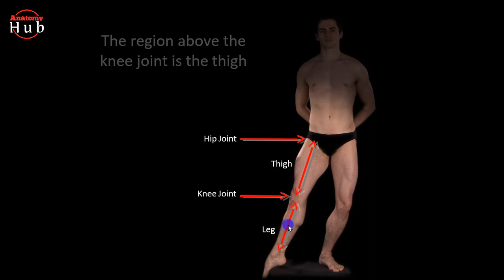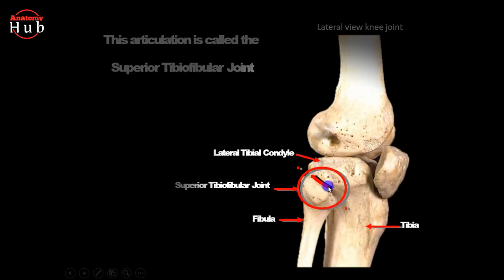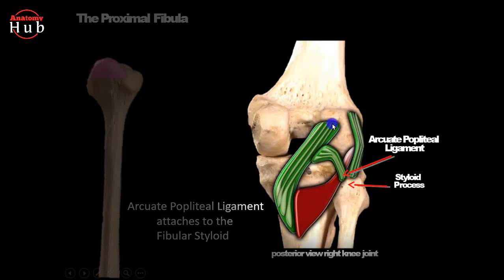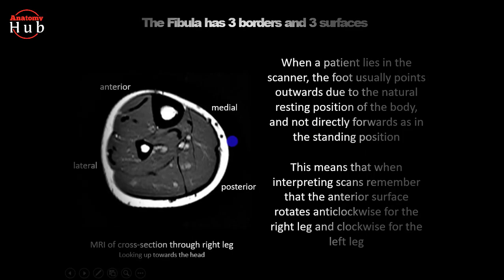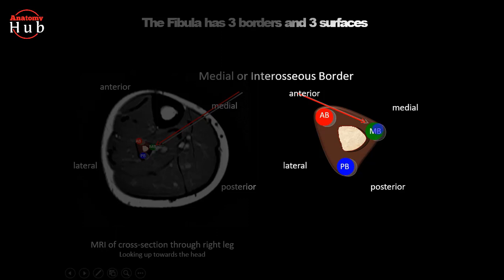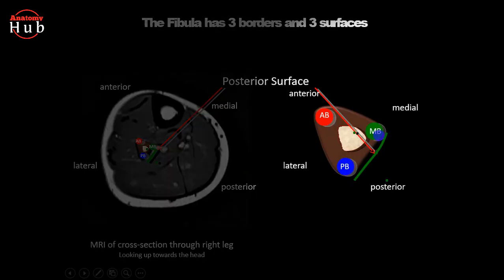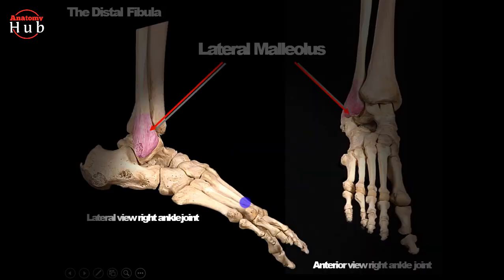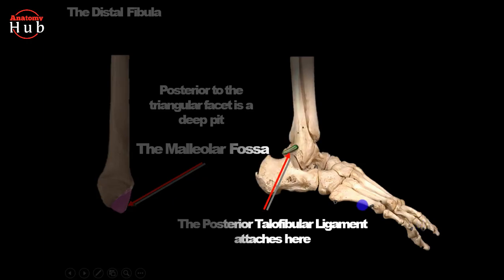Anatomy of Fibula | Osteology | Simplified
The fibula is a bone located within the lateral aspect of the leg. Its main function is to act as an attachment for muscles, and not as a weight-bearer. It has three main articulations: Proximal tibiofibular joint - articulates with the lateral condyle of the tibia.It stabilizes the ankle and supports lower-leg muscles. A severe ankle sprain can cause a fibula fracture.The biceps femoris tendon attaches to the fibular head. The fibularis longus and fibularis brevis tendons attach to the lateral fibula. The extensor digitorum longus and extensor hallucis longus tendons attach to the medial fibula

for any query tell me in comment section.